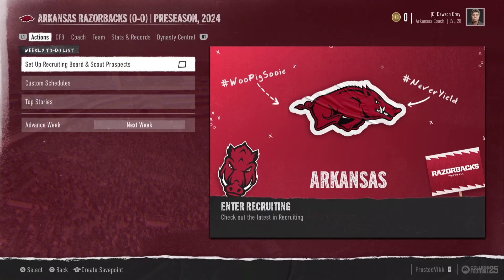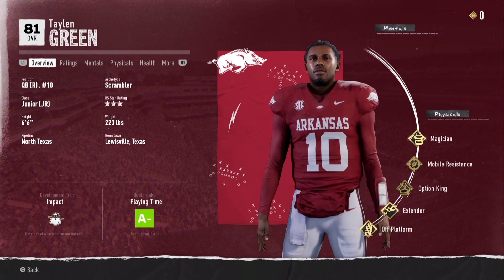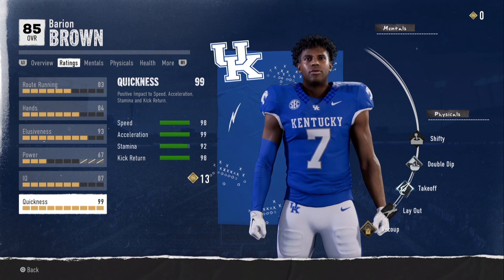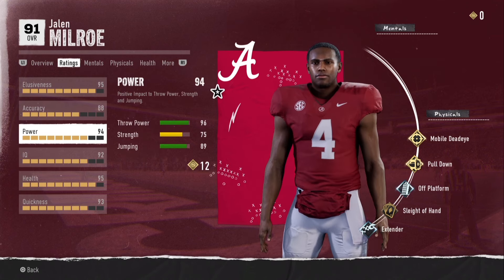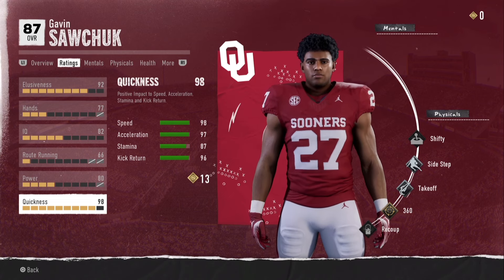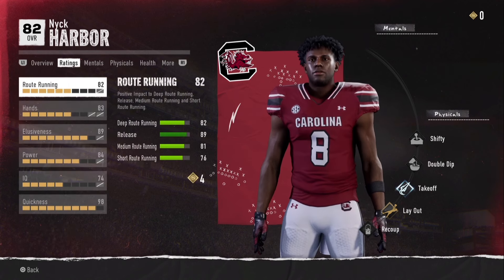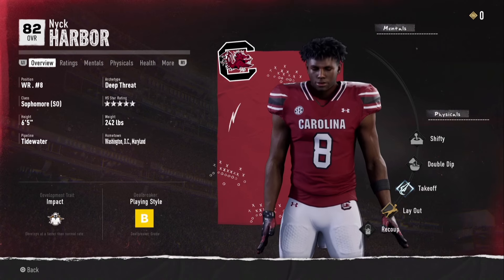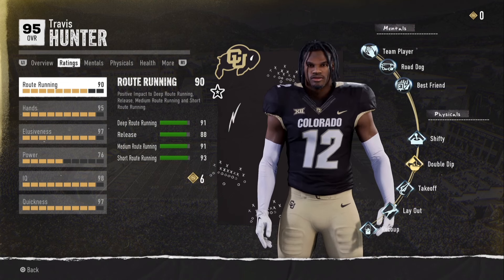Top 5 Best Offensive Players in College Football 25!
in today's episode of college football 25, I will be showing you guys the top five best offensive players to use online or in Dynasty!